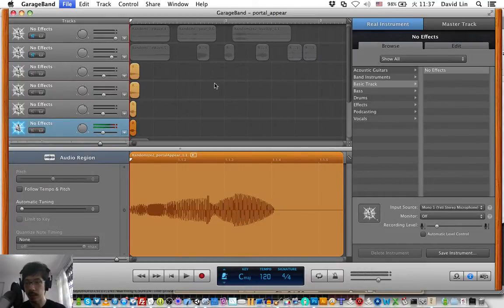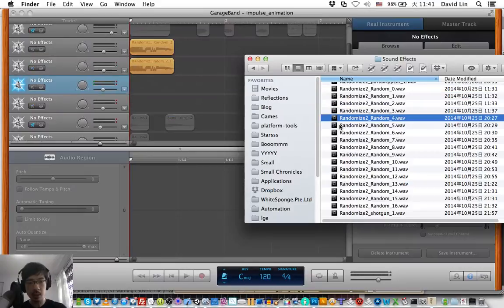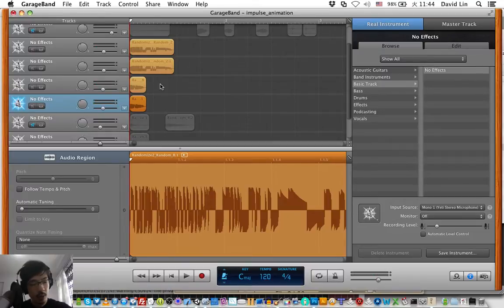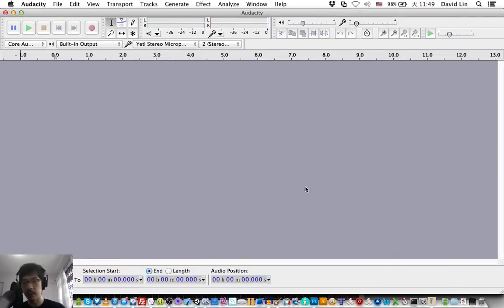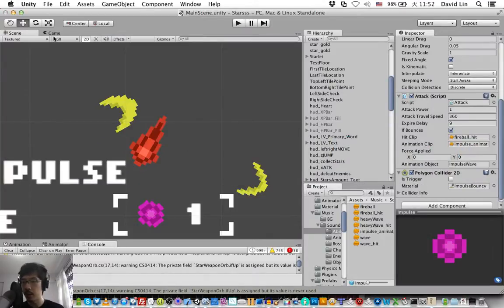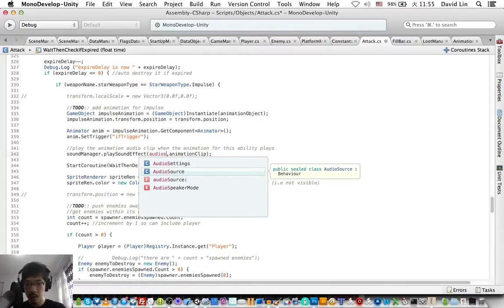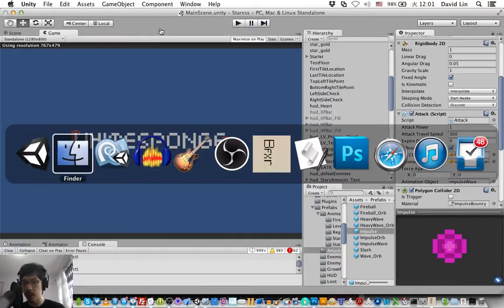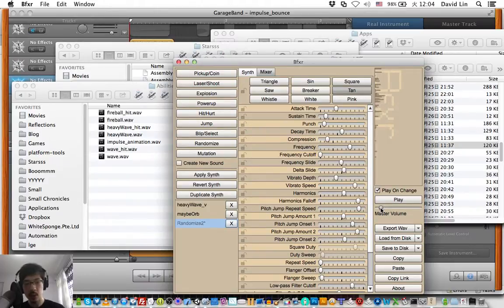Starsss - Impulse arrives! IV